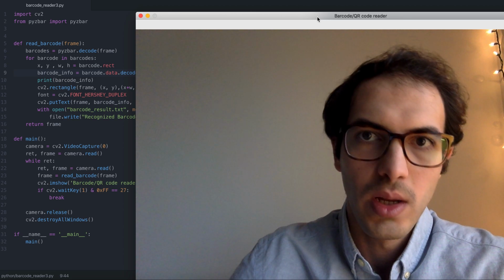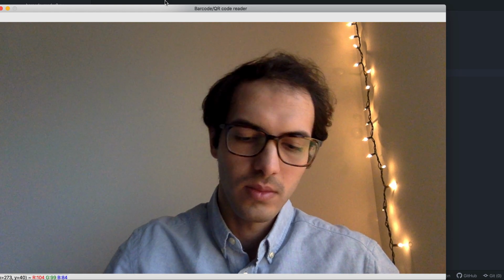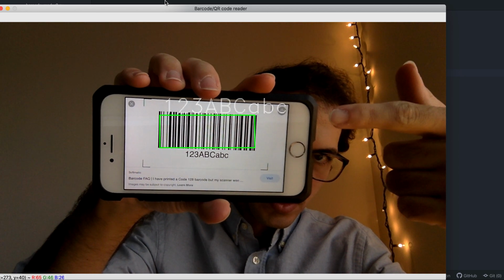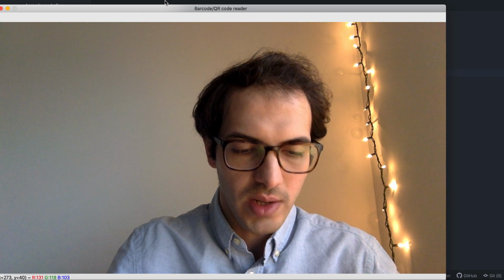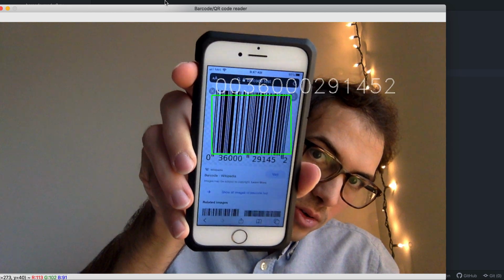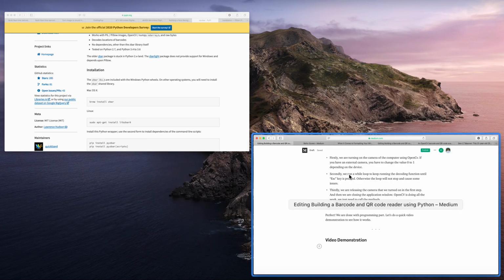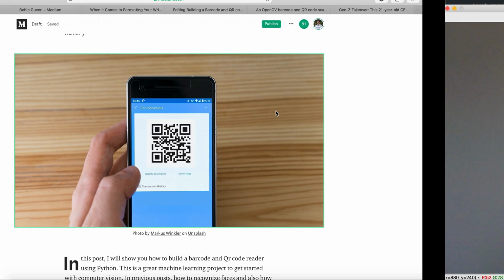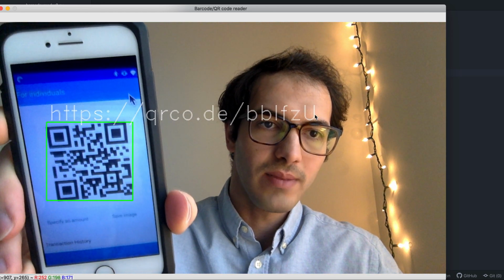Barcode/QR code reader in Python (Quick Demo)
A quick demonstration of the barcode/QR code reader built by using python.

Behic